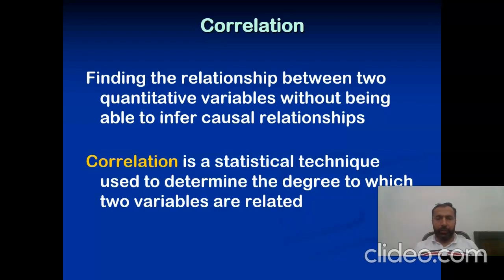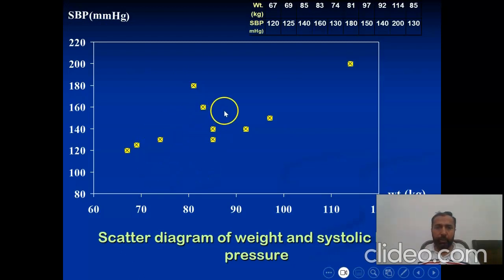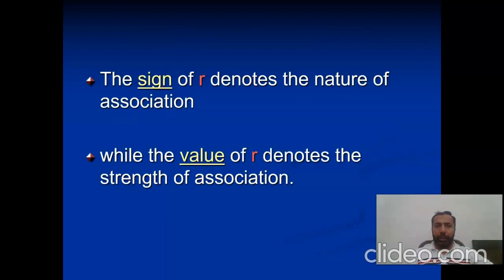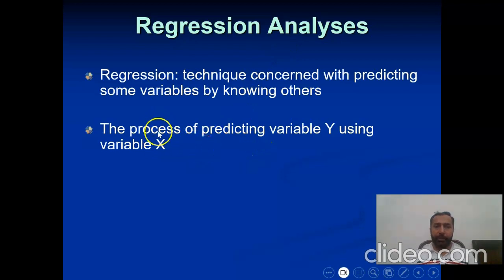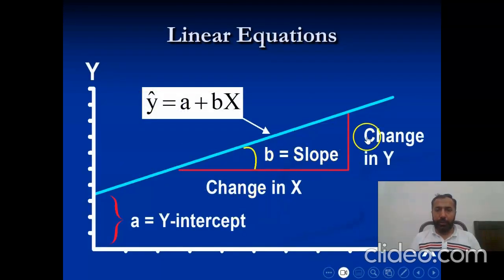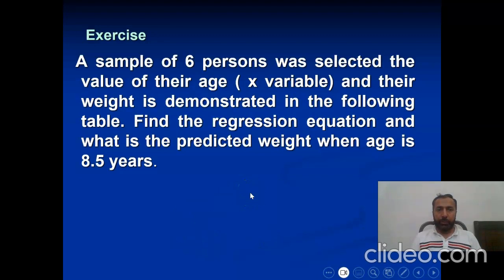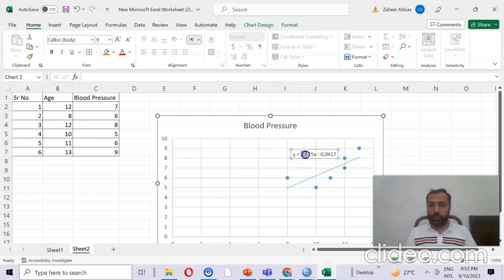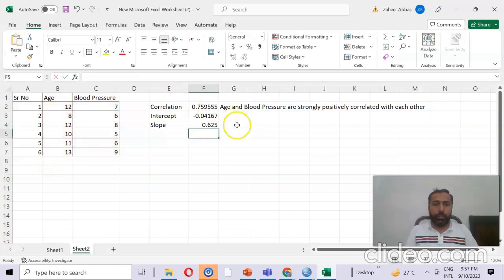Correlation and Regression Analysis Like ABC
In this Recording, We shall explain the followings in very easy language
1. Correlation
2. Regression
3. Scatter Diagram
4. Difference between correlation and Regression
5. How to calculate Correlation and Regression equation in Excel